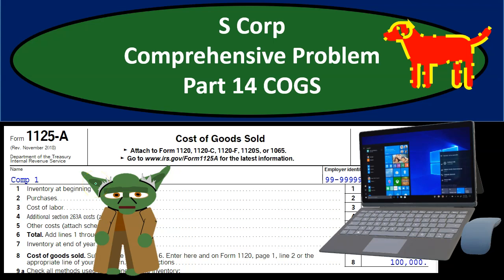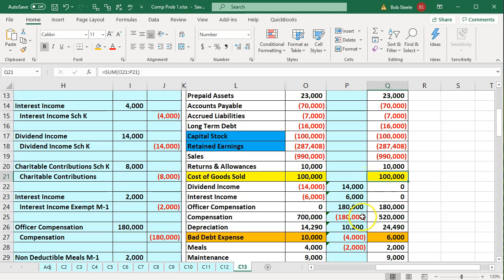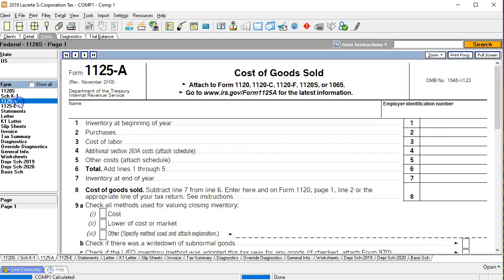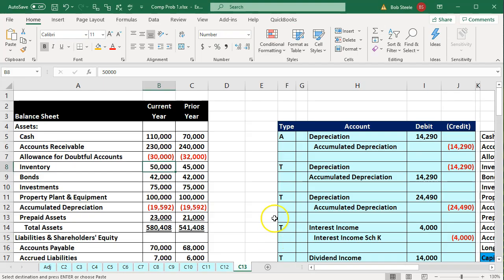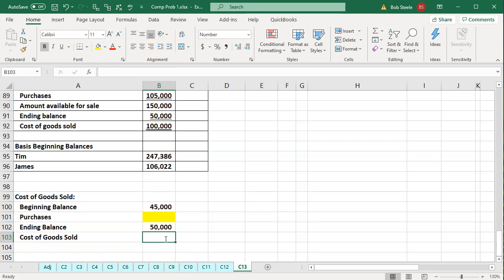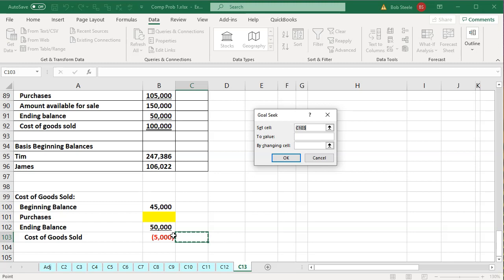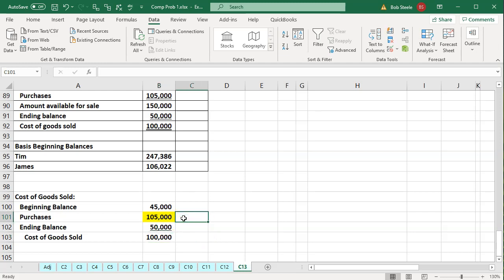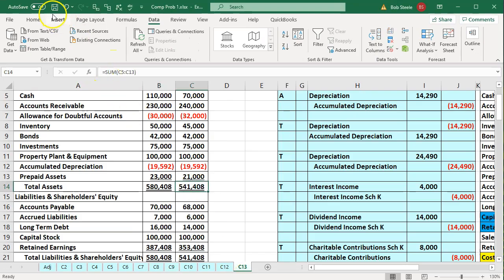S Corp Comprehensive Problem Part 14 COGS C14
S Corp Comprehensive Problem Part 14 COGS
S Corporation